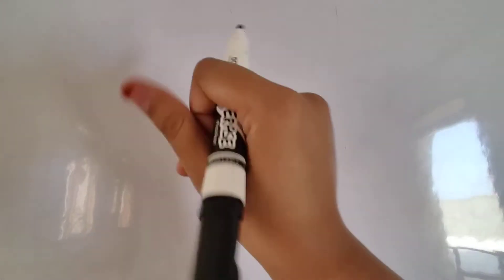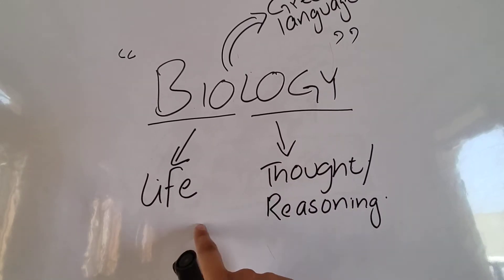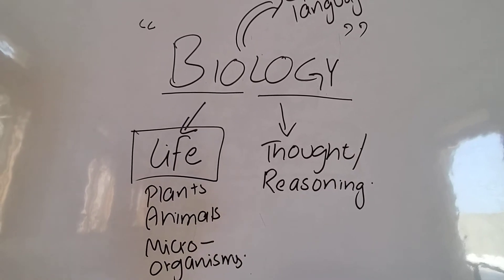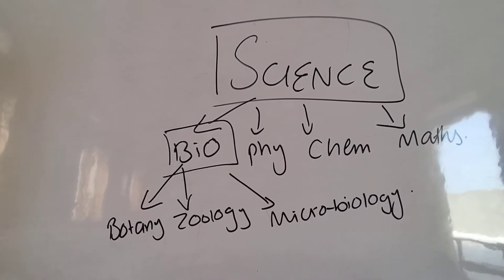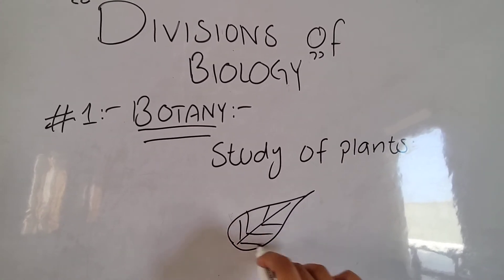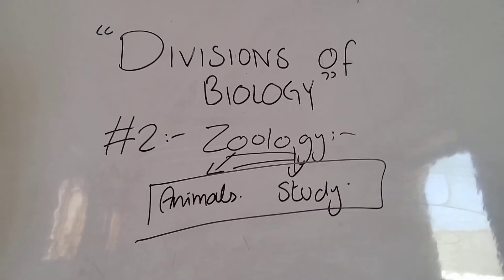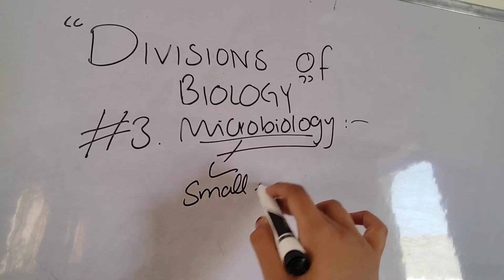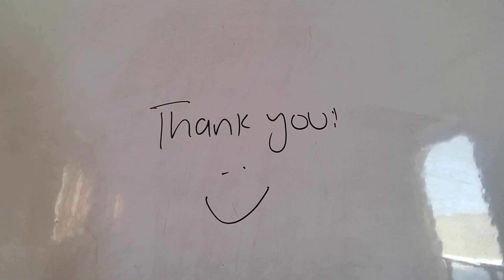Biology + Divisions Of Biology || YAMI's BIOLOGY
In this video i'm going to be teaching you things listed below
1. Biology Definition
2. Review of Biology
3. Divisions of Biology
4. Zoology
5. Botany
6. Micro-Biology
7. YAMI's BIOLOGY